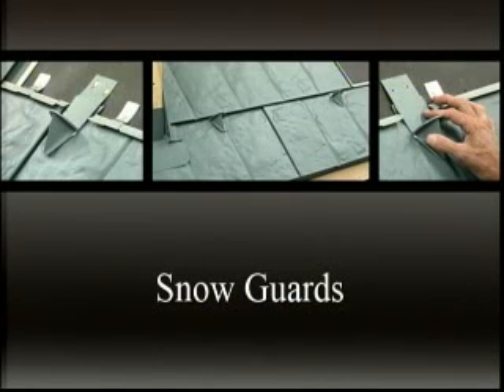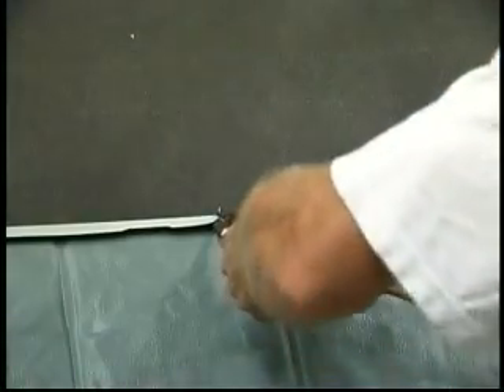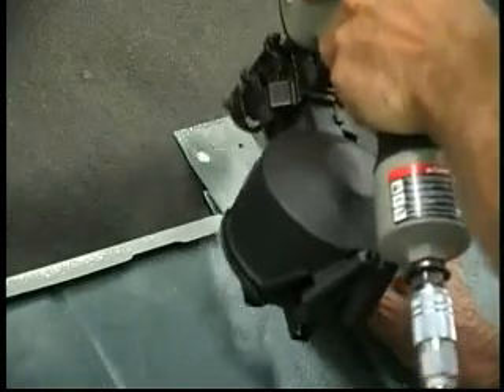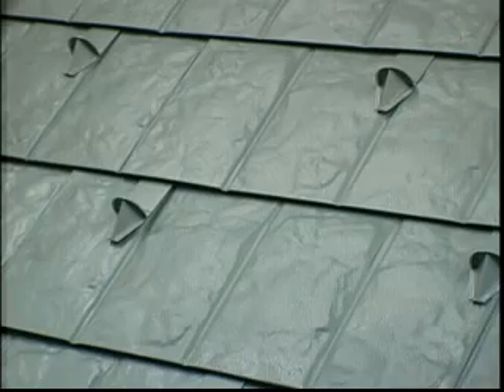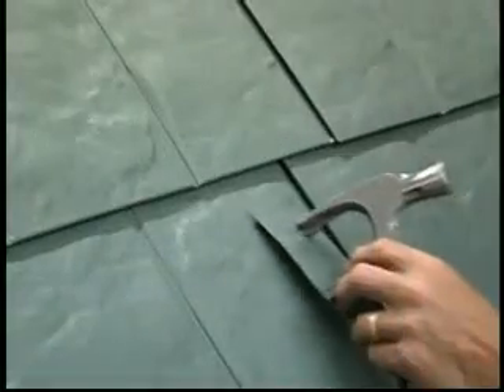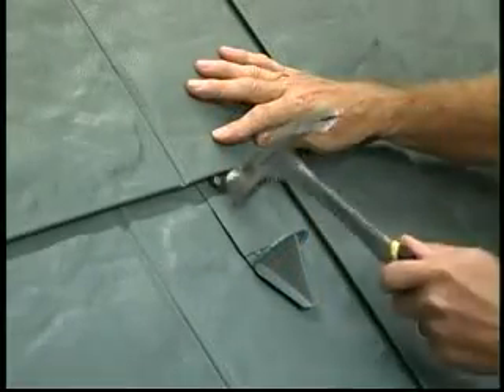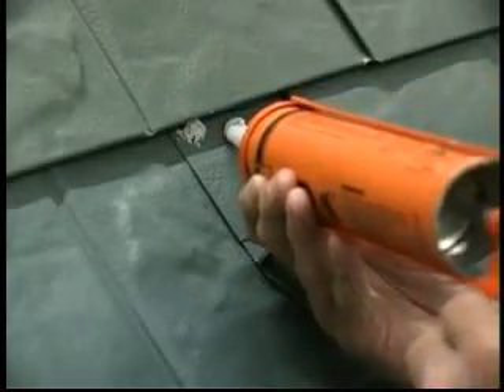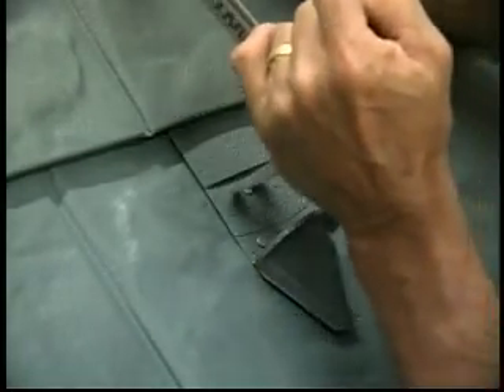Tamko Metalworks Installation-Snow Guards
This is a series from Tamko Building Products on the proper way to apply their Metalworks shingles.  These videos and more information about their residential and commercial roofing lines can be found at their